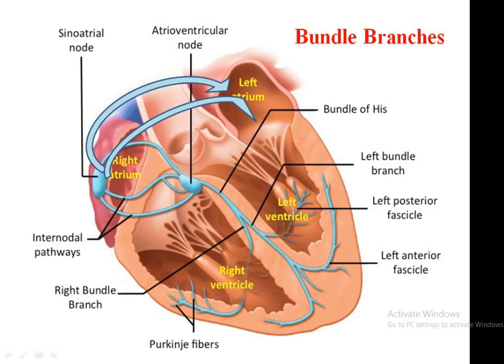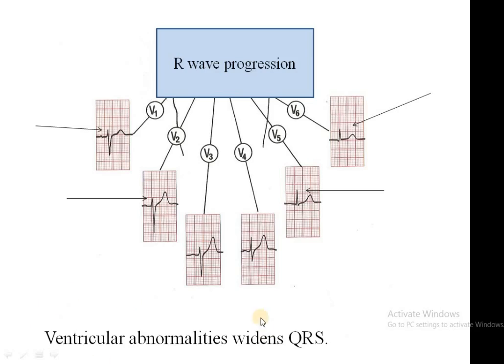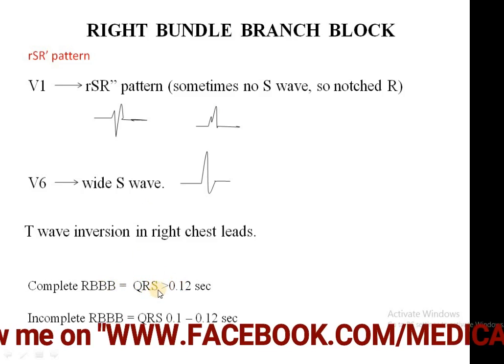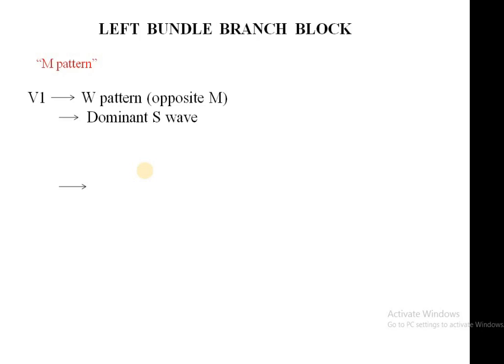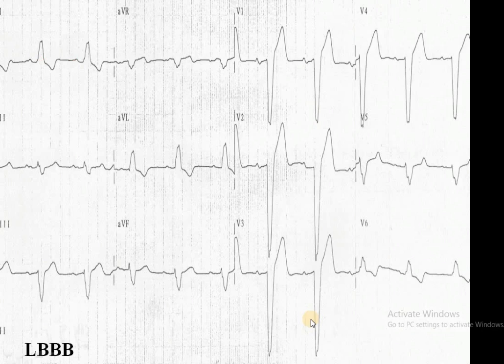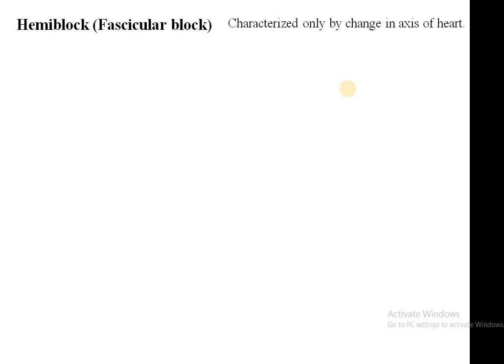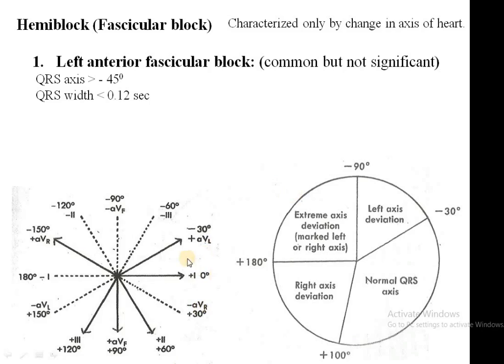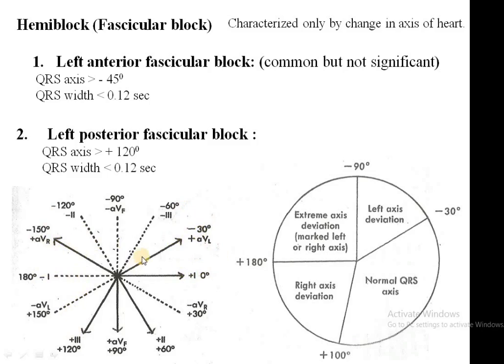ECG simplified Medical Study - Lecture 8 (Bundle Branch Block)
The ECG simplified medical study lecture 8 of channel Medical study explains conduction defects. It consist of bundle branch blocks explanation and ecg pattern of bundle branch block.

Also see "Quick Medical Revision" series